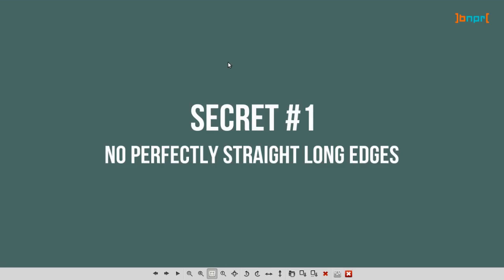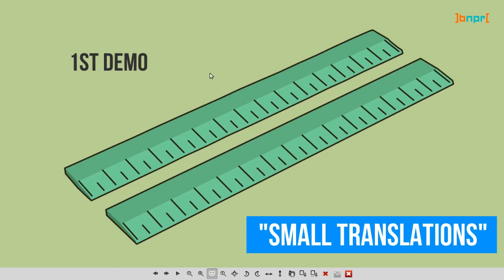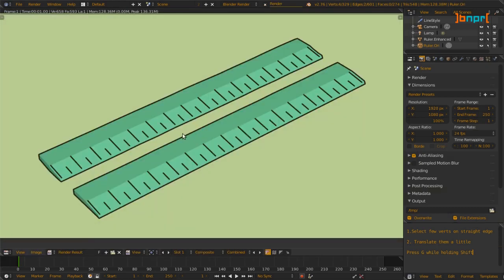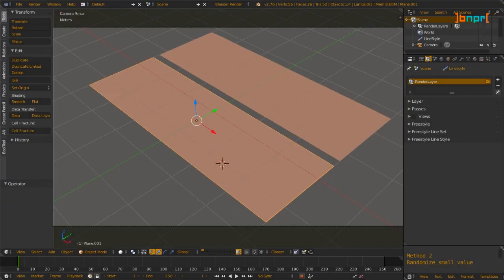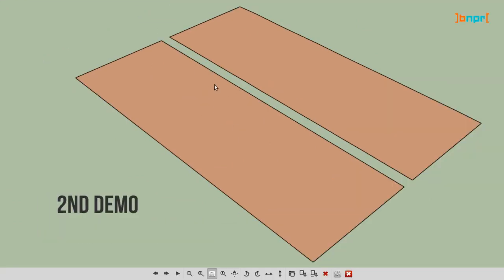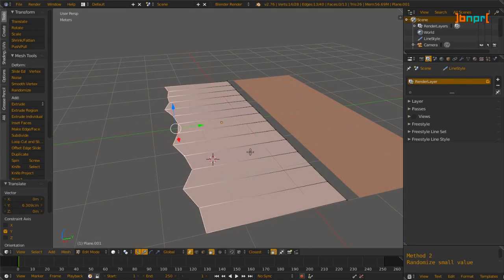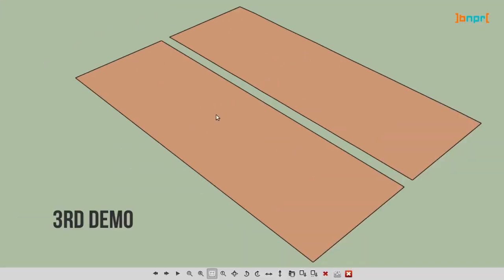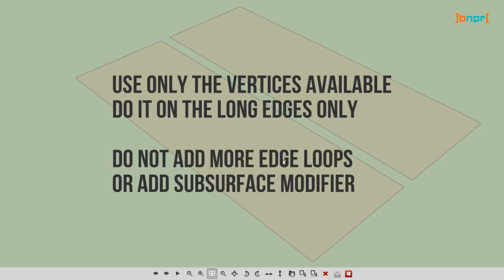01 Secret 1